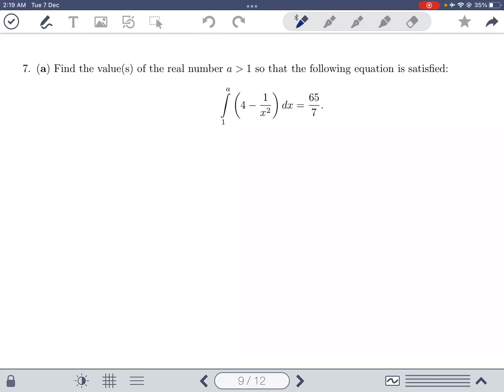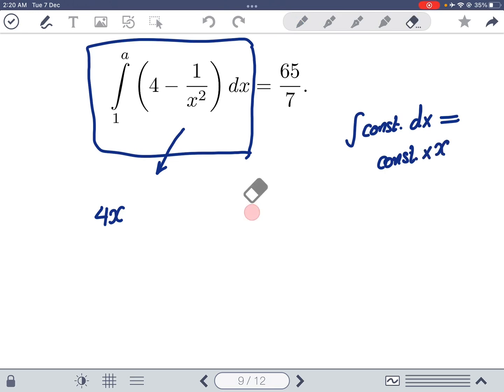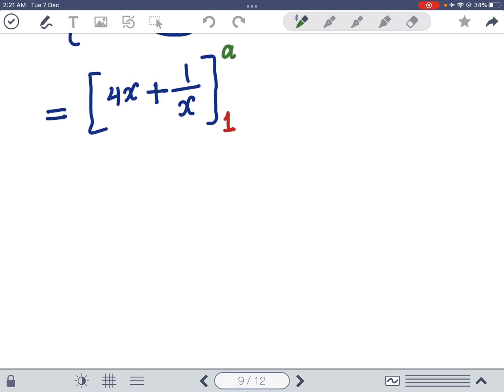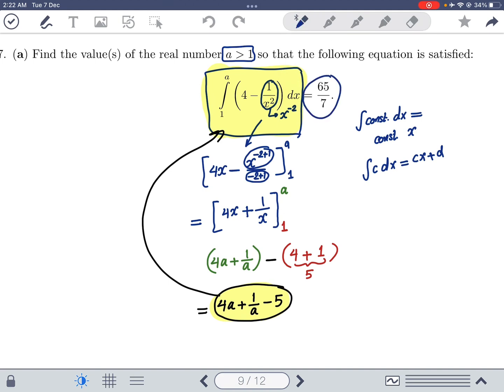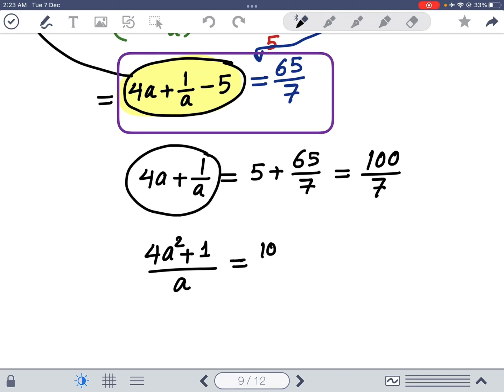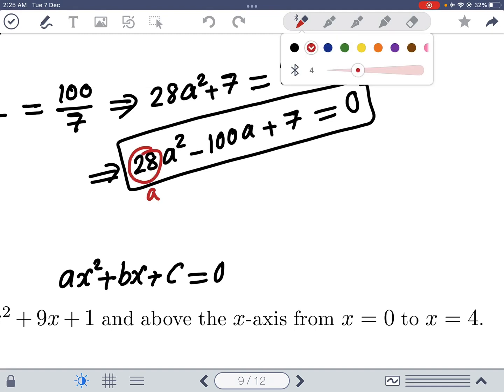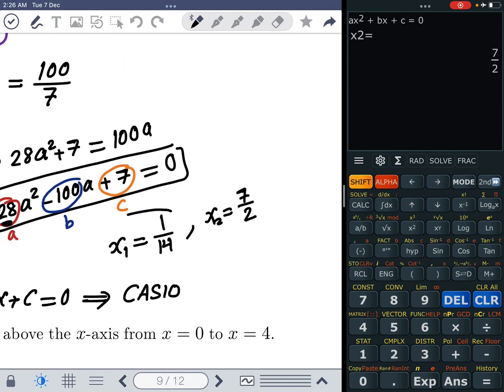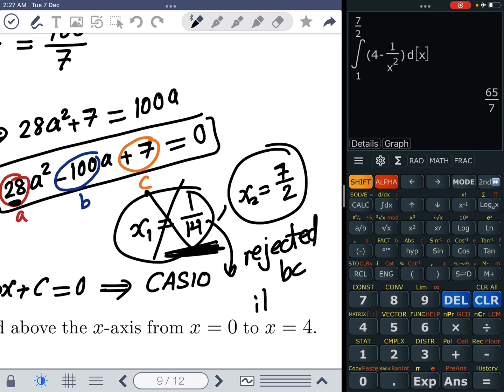MTH 214 Review Question #7